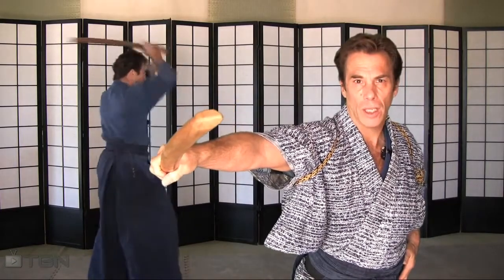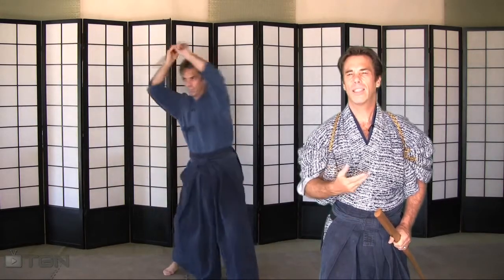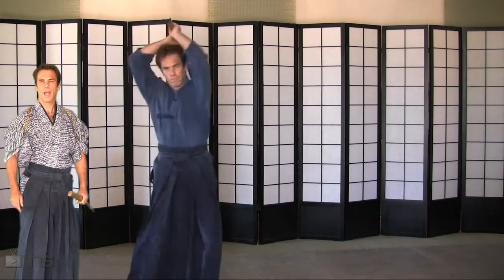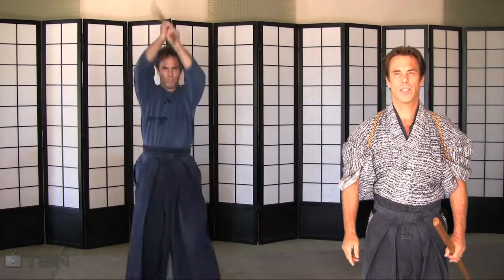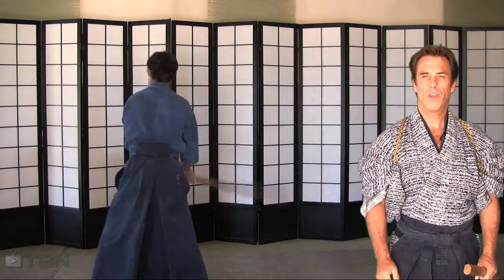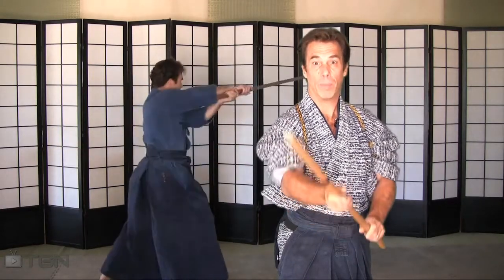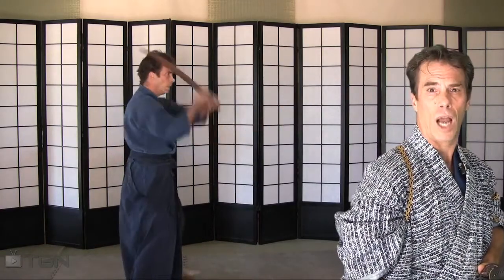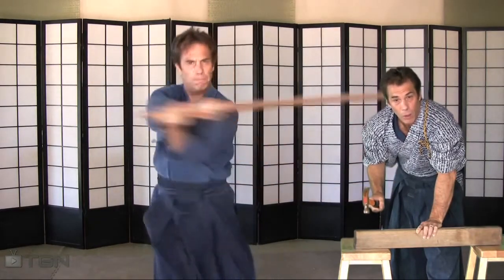1,000 Samurai Cuts!